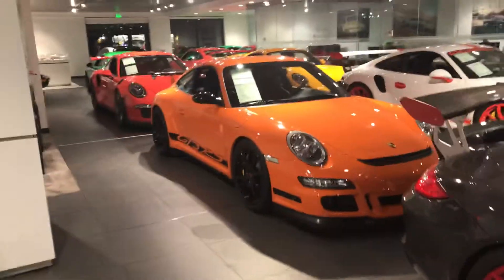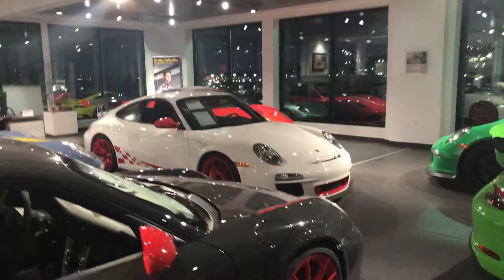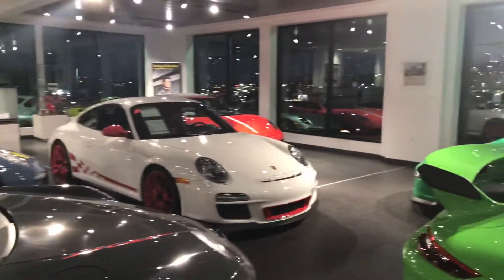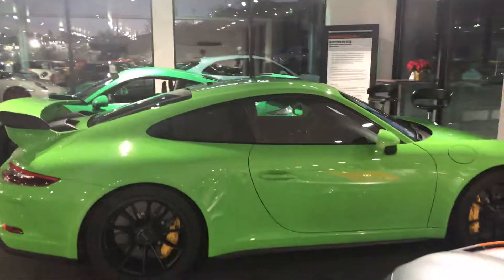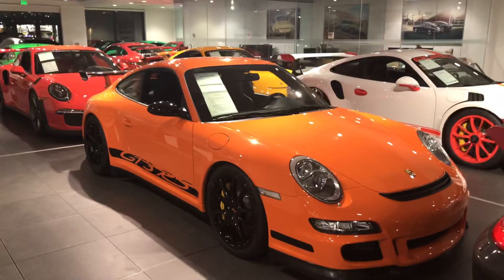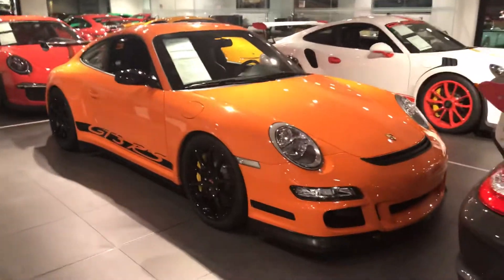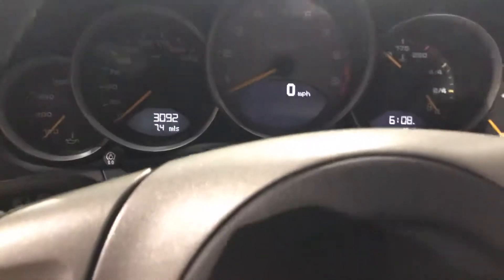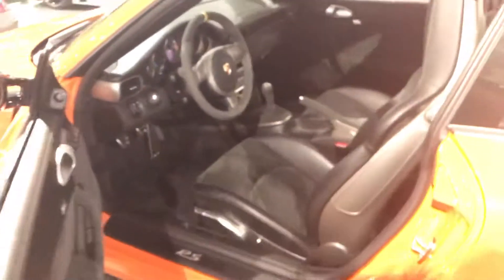2007 Orange (Pumpkin) Porsche 911 GT3-RS